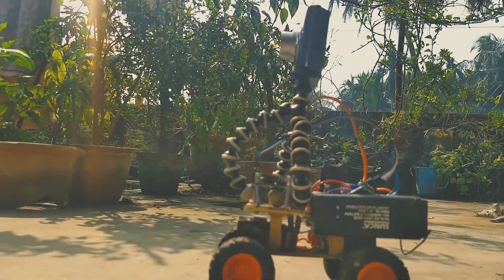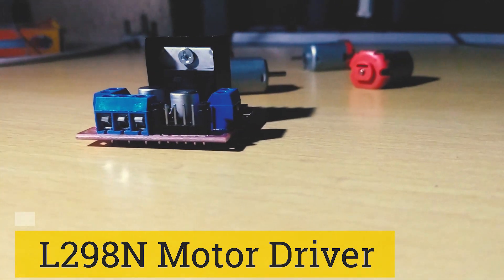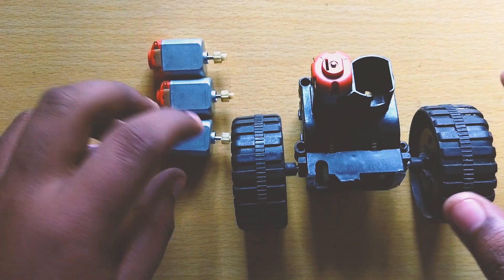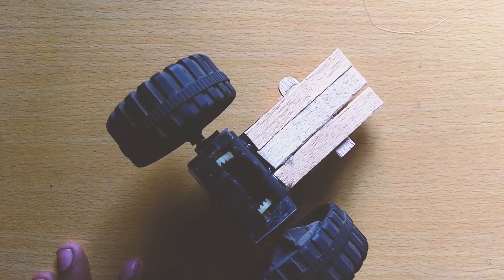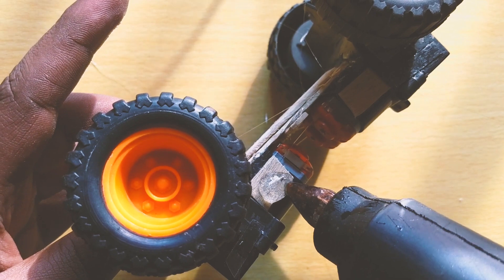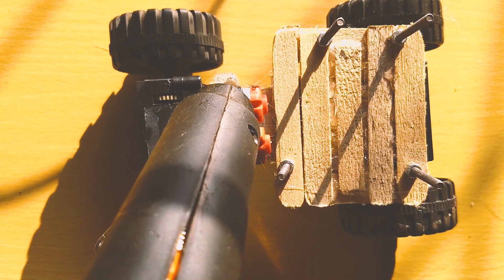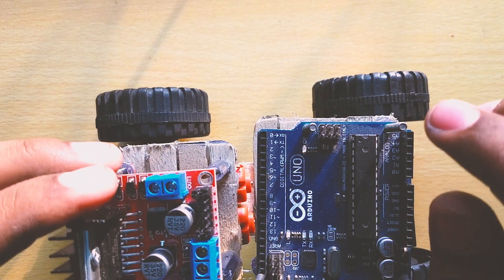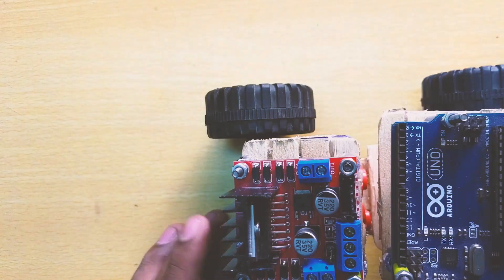How to make a RC Bluetooth Car With Arduino ? Part 1 Arduino #4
Hey, What's up Guys in This Video I Will Show You How You Can Make A RC Car Using Arduino.

*Control through Android device
*Speed Control

Needed Components are
1. HC-05 Bluetooth Module
2. Arduino UNO R3
3. 4V DC Motor
4. 4V Lead Acid Battery [2 pieces]
5. Some connecting wires
6. Low RPM Motor Gear Box:(optional)
7. Soldering Iron
8. Heat Shrink Tube
9. Motor Diver

** This is part 1, Part 2 will be available

* Give a Huge Thumbs Up
Amazon US:
555 Timer
Push Button
18650 Battery
18650 Battery Holder
3W LED
10MM LED

Amazon India:
555 Timer
Push Button
18650 Battery
18650 Battery Holder
3W LED
10MM LED